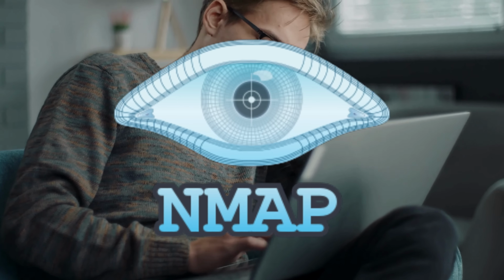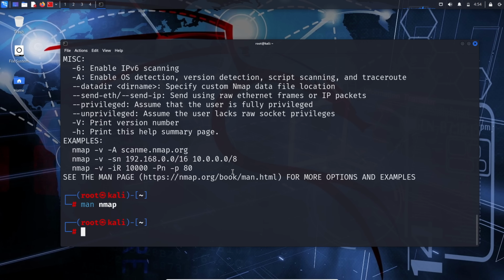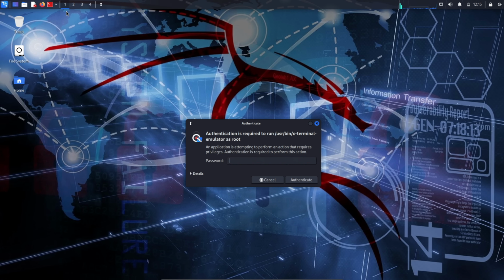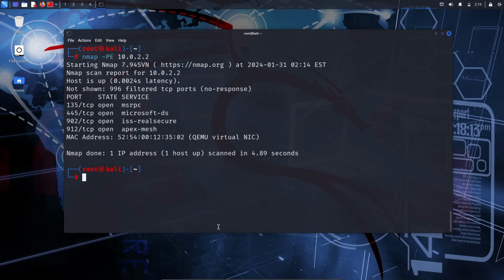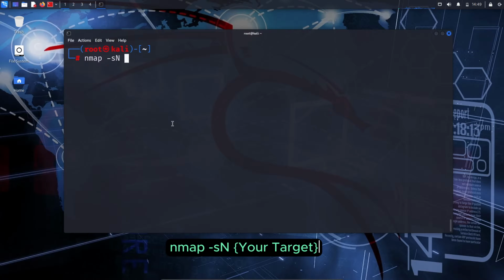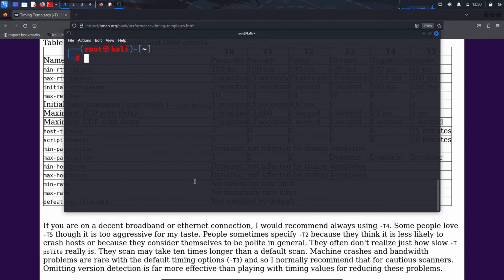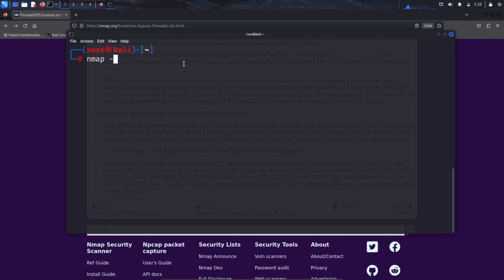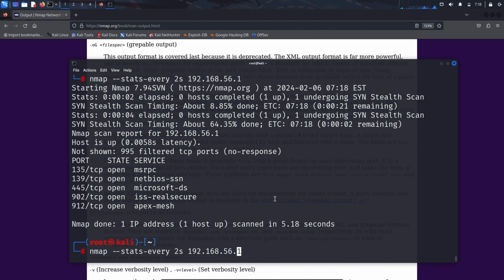NMAP Tutorial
00:00 Intro
00:33 Foundation of Nmap
03:08 Installing Nmap
11:02 Basic Nmap
22:26 Port Scanning
29:22 Foundational Scanning
42:52 Advanced  Scanning
53:29 OS & Services Detection
56:57 Timing Options
01:09:30 Navigating firewalls
01:17:14 Nmap Scrpt Engine (NSE)
01:20:44 Output Options in Nmap
01:22:44 Zenmap
01:23:32 Thanks for watching